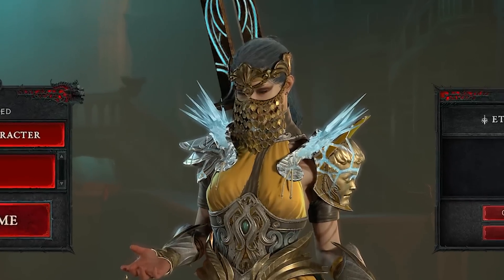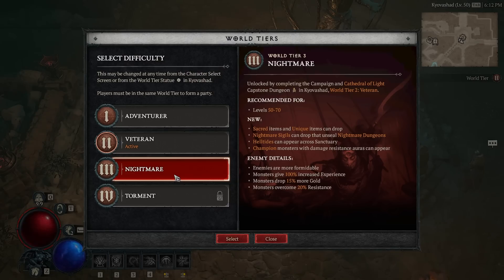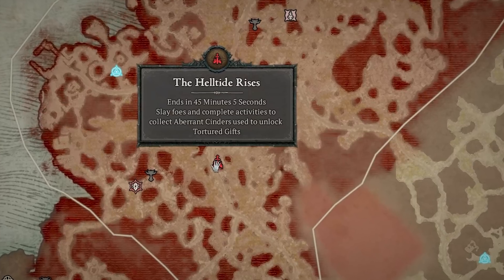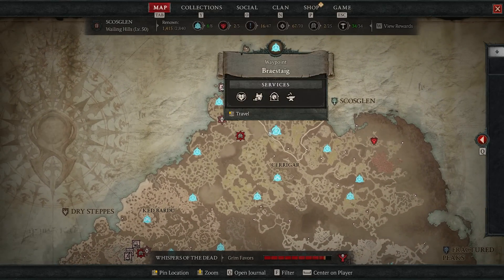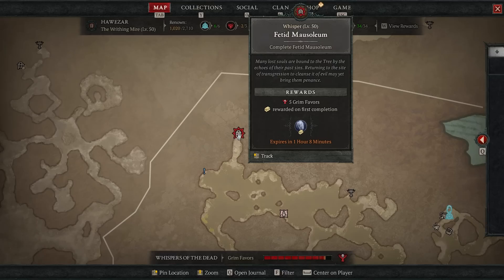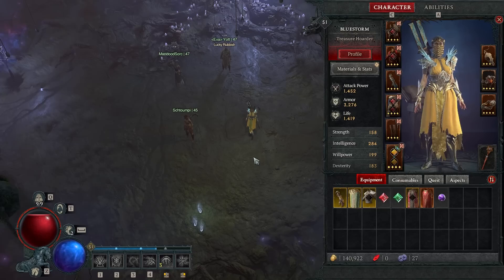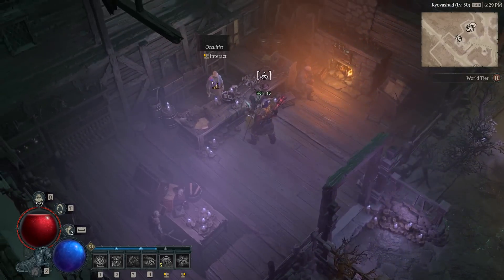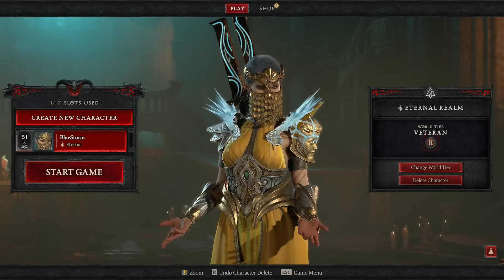What to do AFTER the Campaign | Endgame ► Diablo 4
This is a video guide on what to do AFTER the campaign and starting the endgame on Diablo 4.

0:00 What to do After the Campaign
0:53 How to unlock Nightmare World Tier 3 difficulty
1:55 PvP and Helltides
2:16 How do the Helltides work
3:20 How to do the Whispers of the Dead system
4:01 How to find and get Grim Favors
7:09 How to find and do Nightmare Dungeons
8:00 How to craft or salvage Nightmare sigils
9:04 Tips